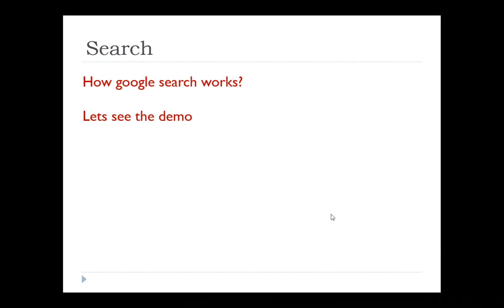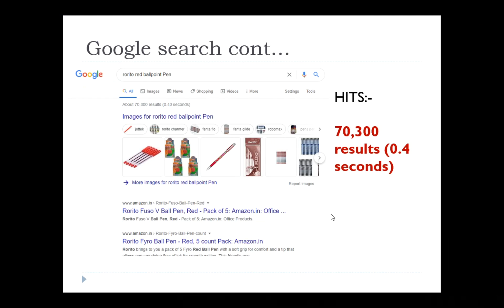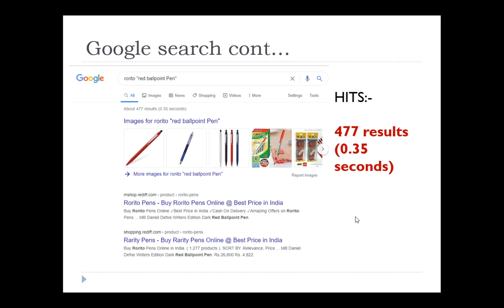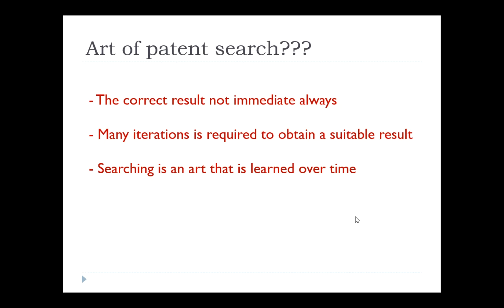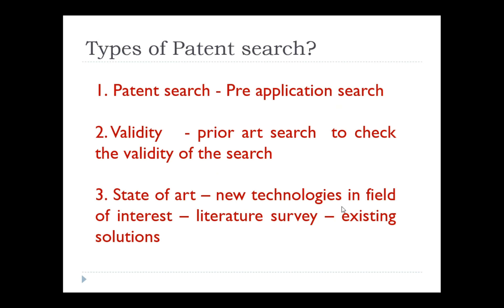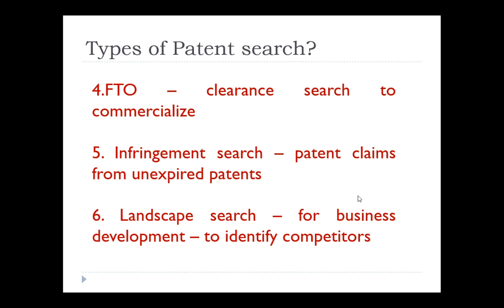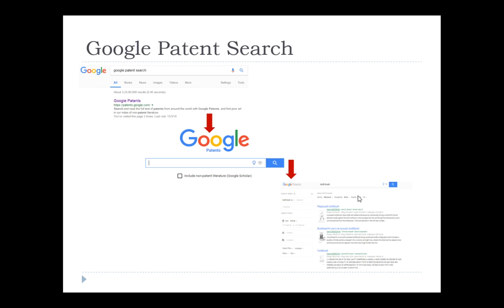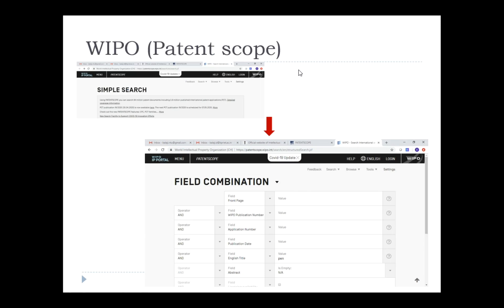Patent Search and Patent Filing